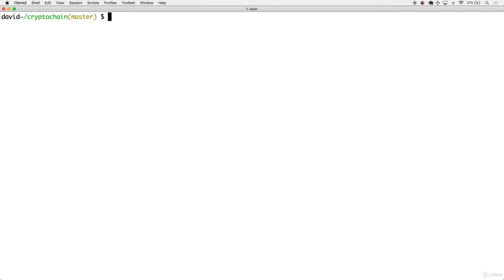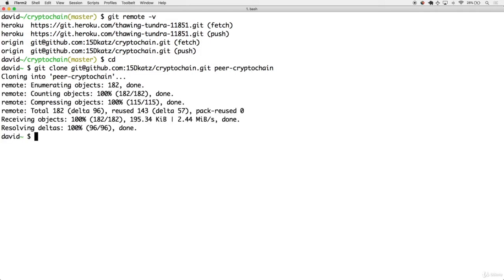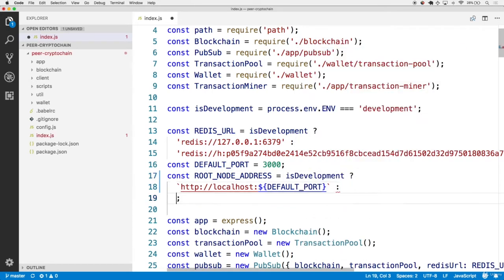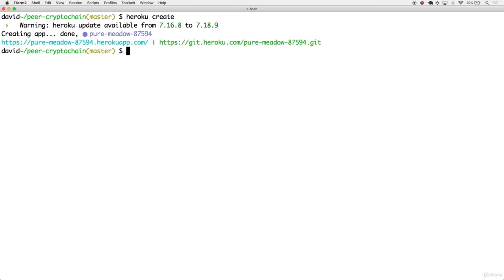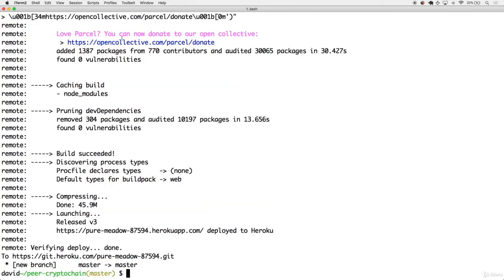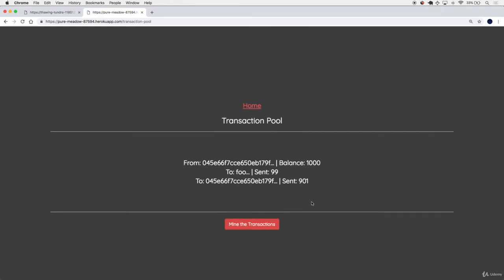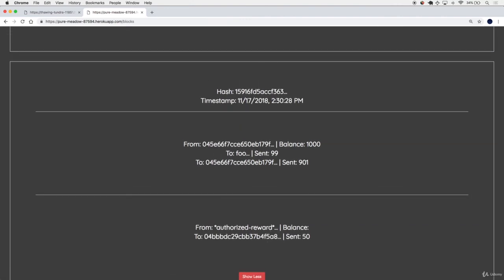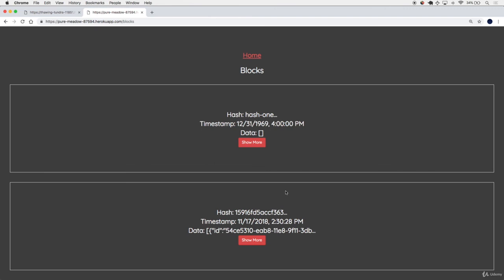12.2 Start Production Peers